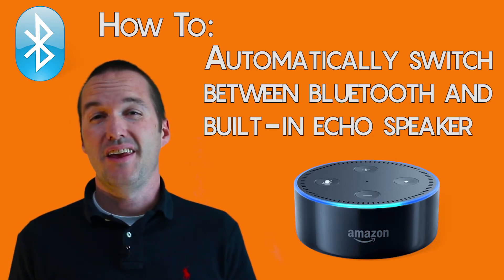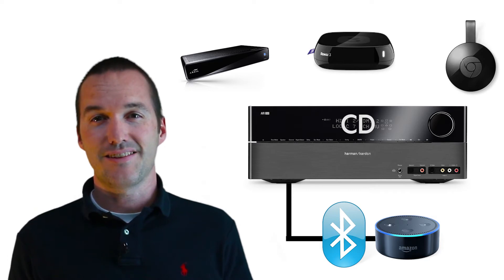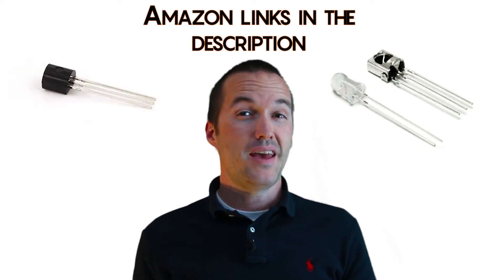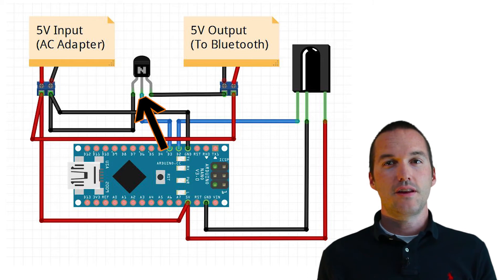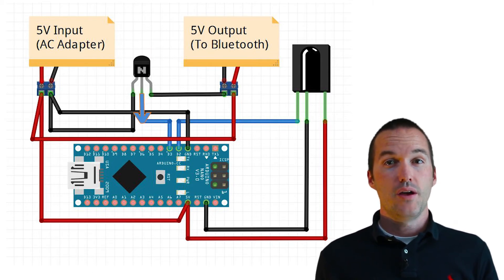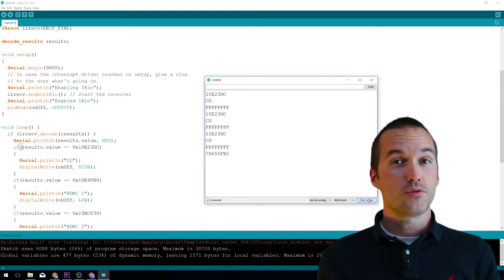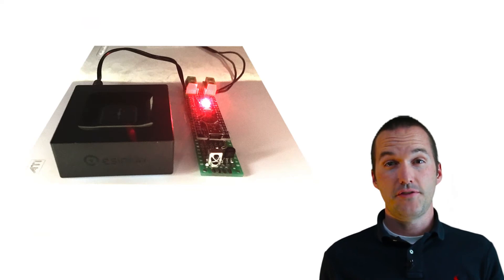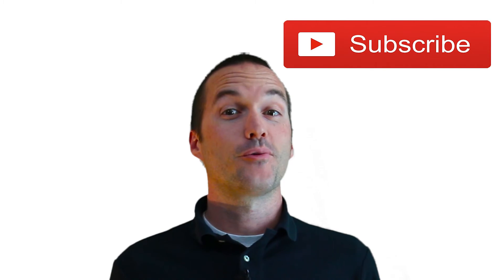Automatically Switch Between Amazon Echo Dot Internal Speaker and Bluetooth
Arduino Nano
Infrared Receiver
NPN Transistor
Bluetooth Receiver
Amazon Echo Dot
Prototype Boards
Screw Terminals
Harmony Hub